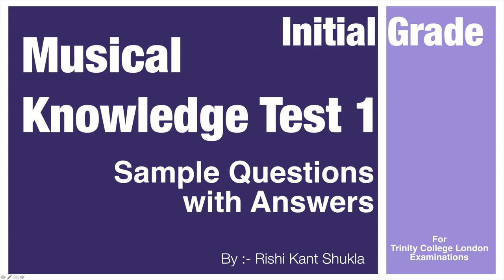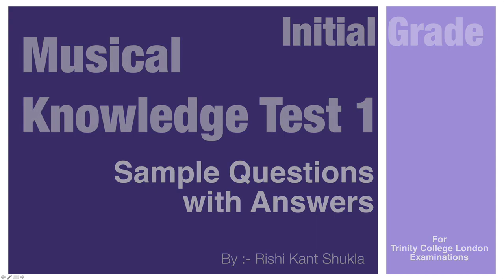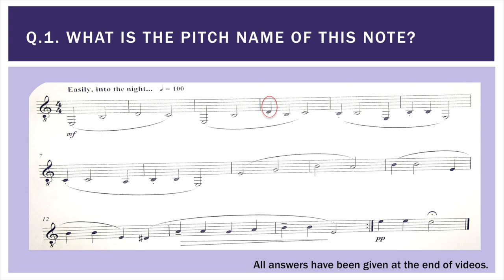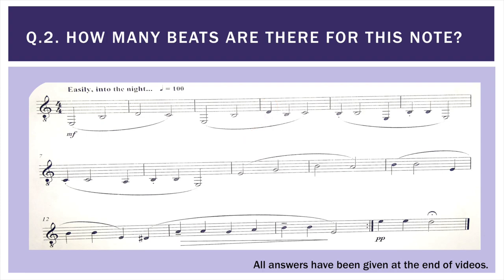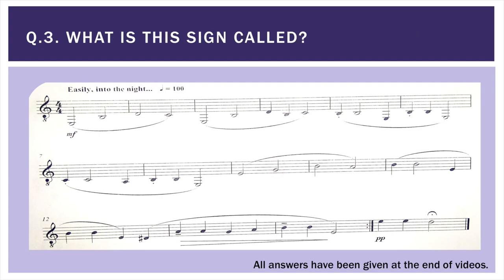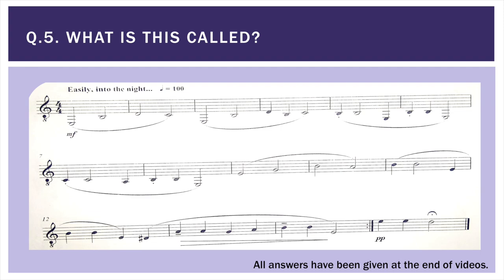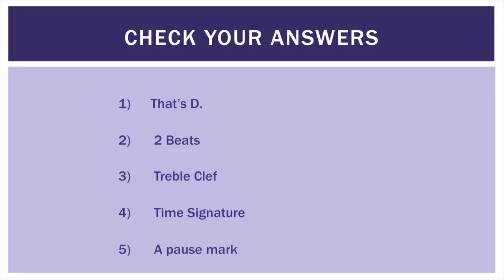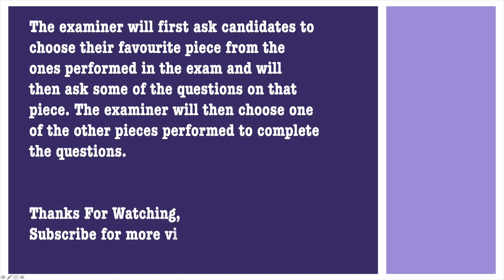Initial Grade - Musical Knowledge Questions with Answers - Test 1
This Video Test is for Trinity College London Initial Grade Exams for all subject Candidates. ( Piano, Classical Guitar, Violin, Plectrum Guitar, Electronic Keyboard, Singing, Flute, Clarinet, Oboe, Bassoon, Saxophone & Recorder.)
Here is a Musical Knowledge (Part of Supporting tests) sample questions with explained answers or solution and important tips for recognise music to Explain your examiner..
TCL LCM
Here is Five Questions :-
Q.1 What is the pitch name of this note?
Q.2 How many beats are there for this note?
Q.3 What is this sign called?
Q.4 What is this called?
Q.5 What is this called?

This Video is Made by Rishi Kant Shukla for all Music Students.